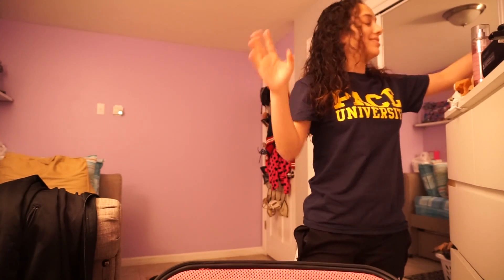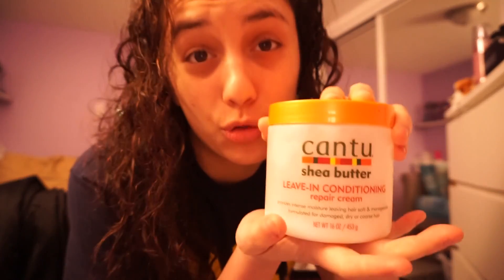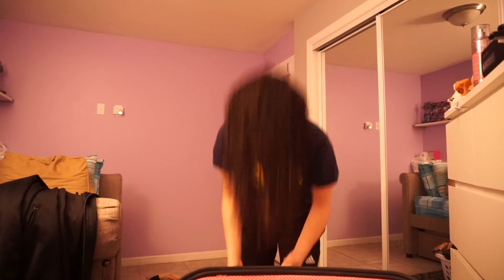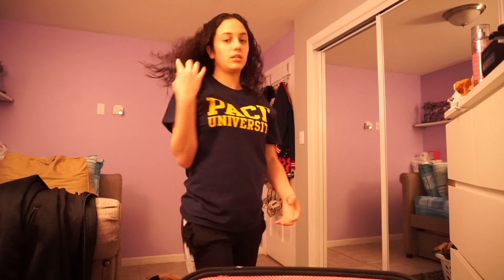Curly Hair Tutorial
Hope you like this video, I do this all for the Kay Homiesss!THANKYOU TO ALL THE LOYAL SUBSCRIBERS THAT STAYED, appreciate you guys the most!